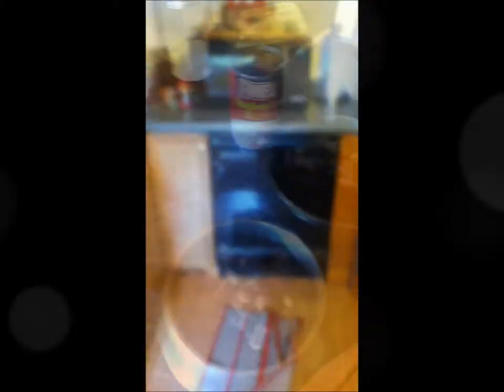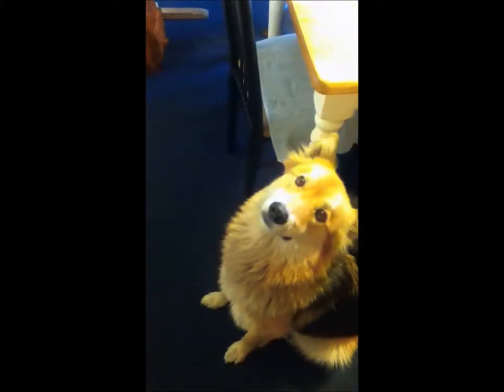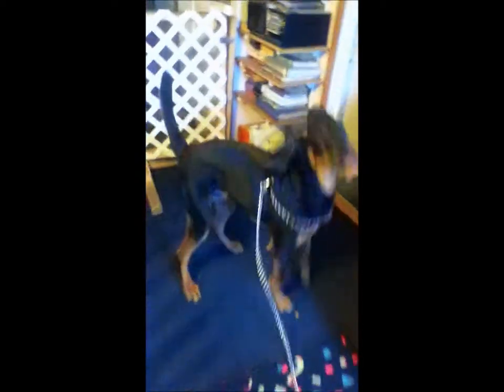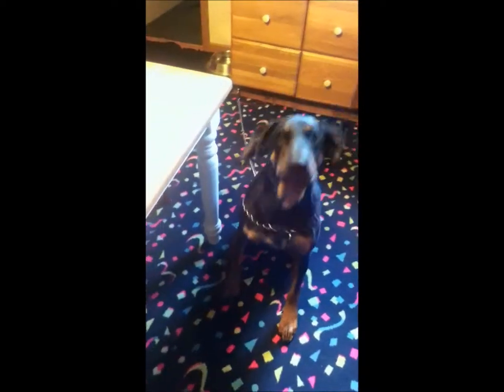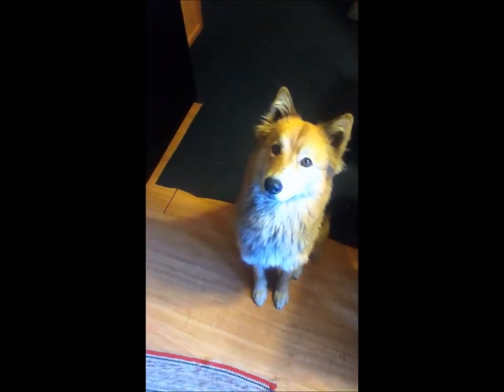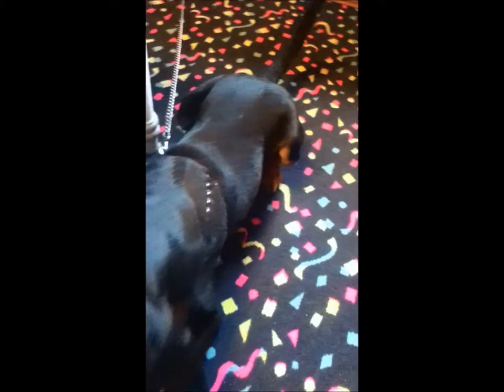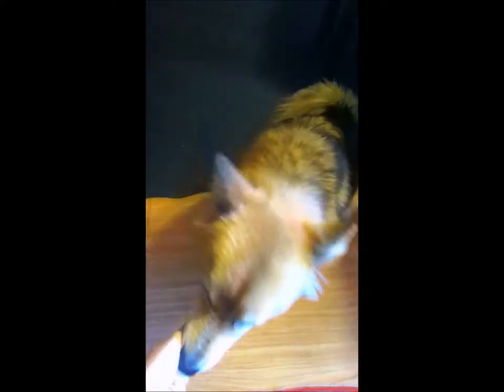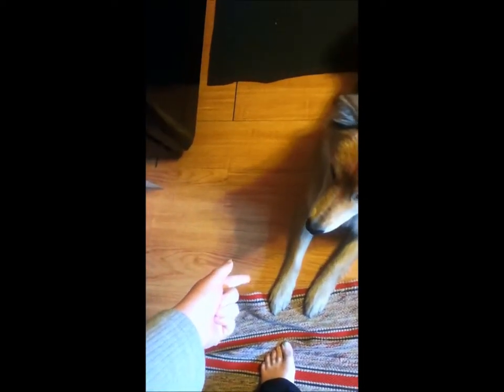Dogs' Morning Routine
This is what needs to be done daily for our puppies. Jack has really mastered his tricks and Sassy has learned new ones.